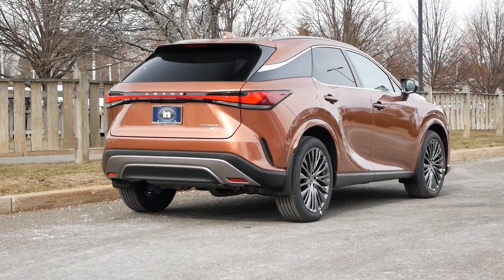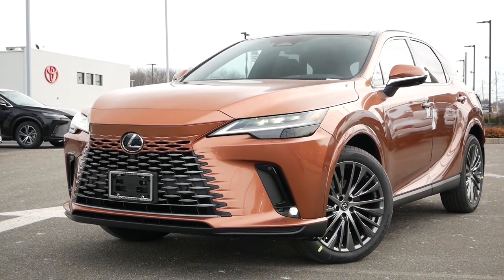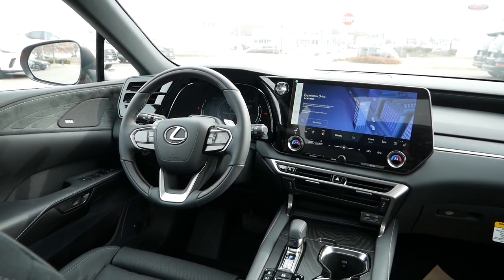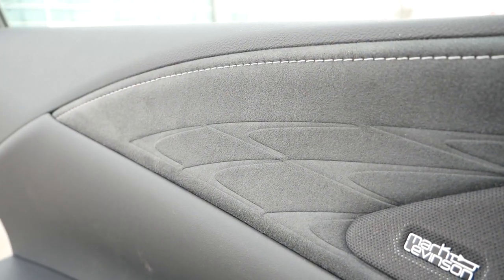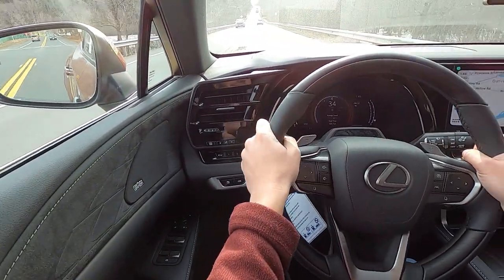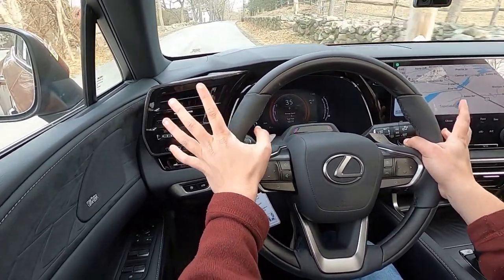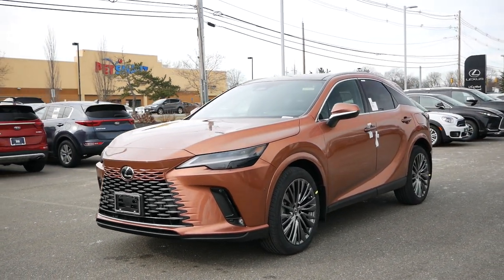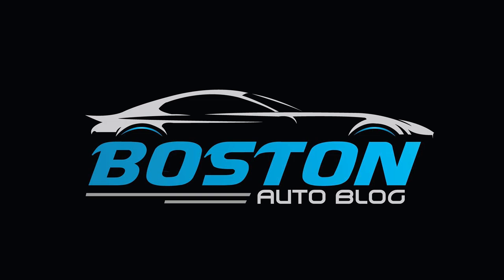5 Reasons Why You Should Buy A 2023 Lexus RX 350 - Quick Buyer's Guide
The 2023 Lexus RX 350 continues on a successful formula for the brand. Affordable, desirable,  and luxury focused. While the Lexus RX 350 has never been known as being a dynamic or sporty vehicle, it's plush ride quality and refined interior has always drawn customers back for another generation. Is the 2023 Lexus RX better than the Acura MDX or Infiniti QX60? Let's find out!